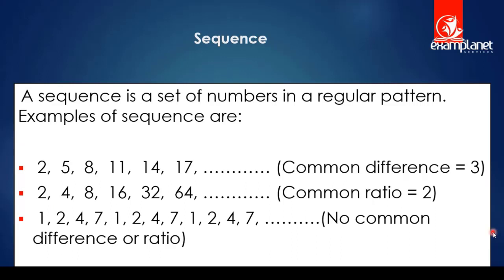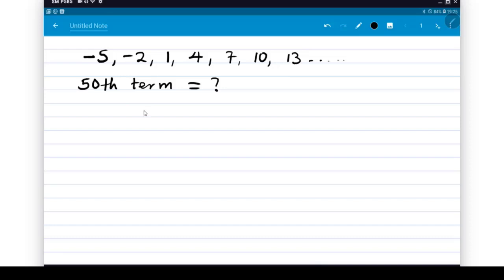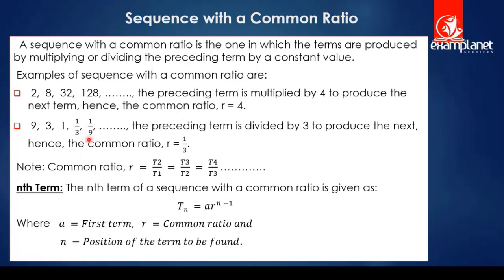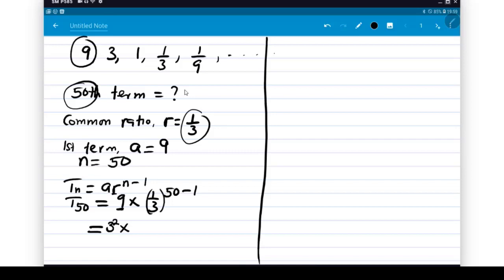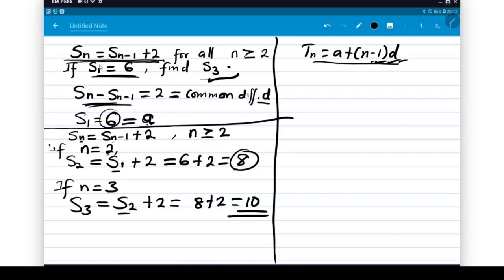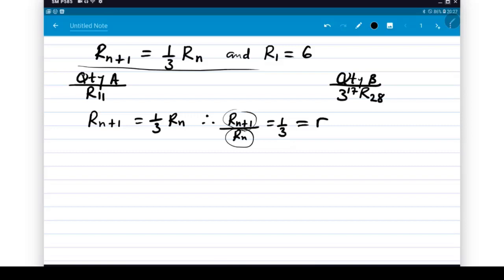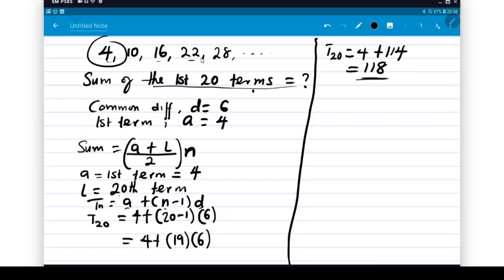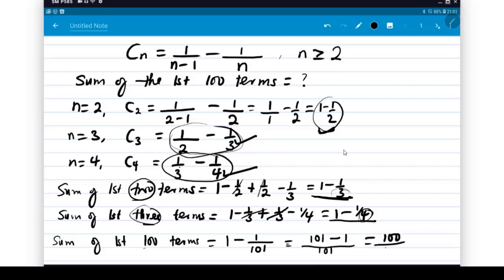GRE: ARITHMETIC SEQUENCE (Quantitative Reasoning)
This is part of the Quantitative section of the ETS GRE (Graduate Record Examinations) called Arithmetic Sequence. We introduce and explore various approaches to best answer Arithmetic Sequence questions.

for Registration and Tutorials on GMAT | GRE | TOEFL | PTE | SAT | ACT | IELTS

You can Join our physical classes at:
Our Locations

Head Office:
LAGOS

       Working Hours

9:00AM - 5:00PM (Mon - Fri)
ABUJA

14, KUMASI CRESCENT, OFF AMINU KANO CRESCENT, BEHIND DOMINO'S PIZZA WUSE II, ABUJA, NIGERIA.

LEKKI

7B, FATAI KAFFO STREET, OFF AGUNGI-AJIRAN ROAD, BEHIND DOMINO'S PIZZA, AGUNGI, LEKKI, LAGOS.

P/ HARCOURT

460, IKWERE ROAD, RUMUOKUTA, PORT HARCOURT, RIVER STATE, NIGERIA.

IBADAN

39, MOLETE ROAD, CHALLENGE, BESIDE ADRON HOMES AT SAINT ANNES CHURCH ROUND ABOUT, IBADAN, NIGERIA.

MACK IV CONSULT is an indigenous Education & Immigration Consultancy firm that specializes in rendering Standardized Testing Services, International Admission processing, Local & International Examination Registrations [ SSCE| GCE | UTME | TOEFL | GRE | GMAT | PTE | IELTS | ACT | SAT], IT certification courses and Training services, Visa Processing and Immigration Services, with branches located at Lagos, Port-Harcourt, Abuja and Ibadan Nigeria.

We have over Five (5) years of experience in students’ admission placement and study visa processing. Our firm also boasts of professional and courteous staff who are always more than willing to give you all the assistance you may require on your way to attaining Service excellence.